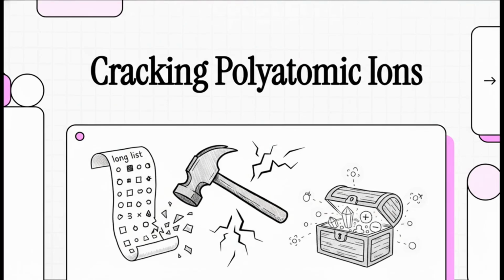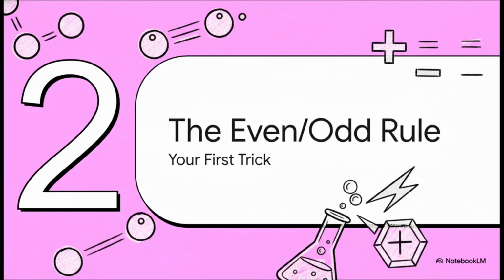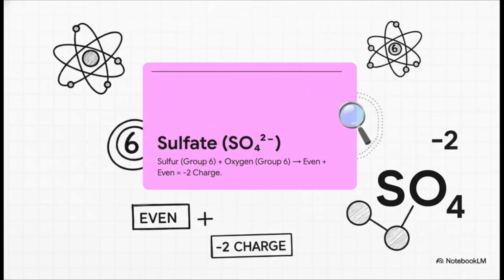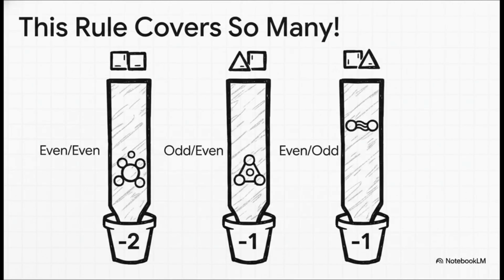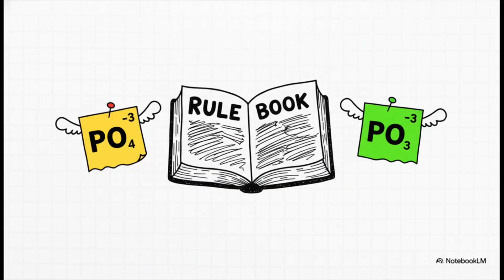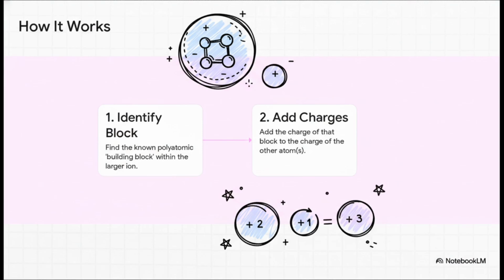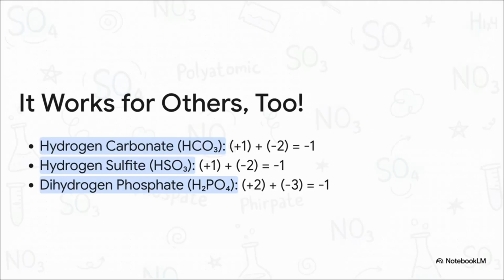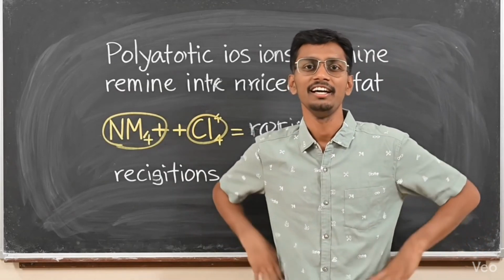Poly atomic ions| Tricks#Rv tutorial|Ravi Sir